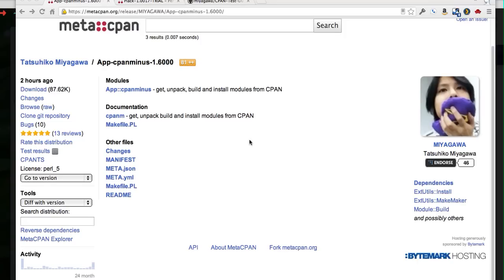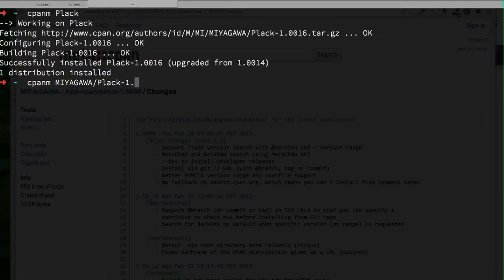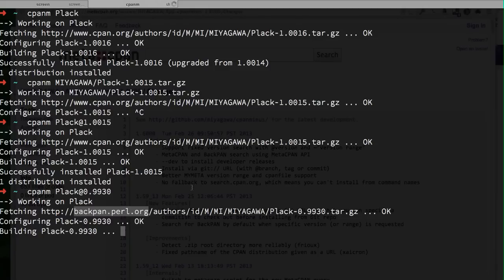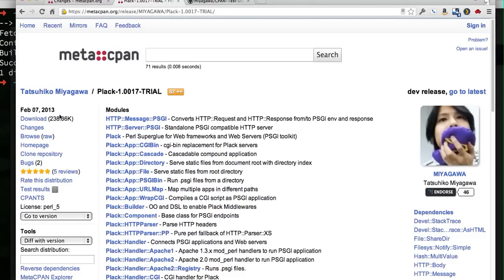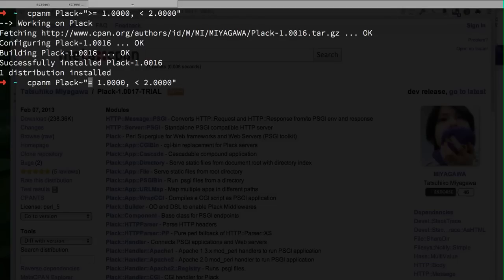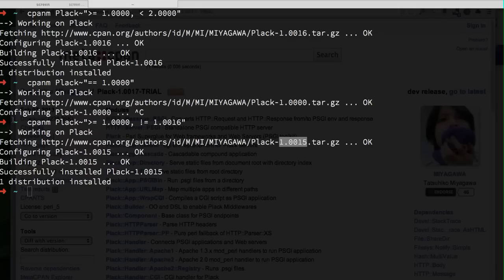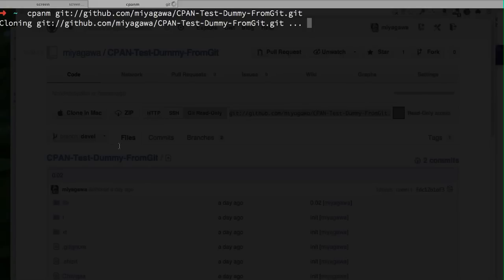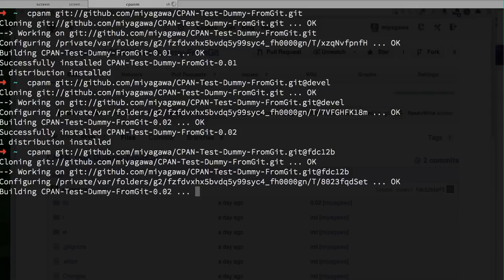Introducing cpanm 1.6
cpanm 1.6 is out on CPAN with a couple of exciting new features. This screencast introduces some of them.